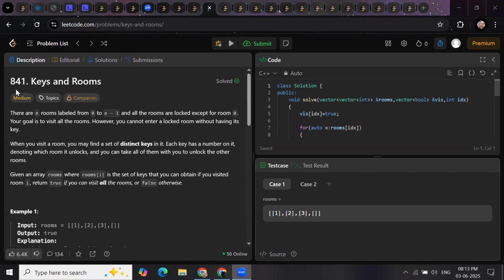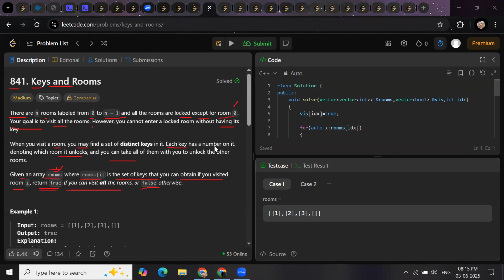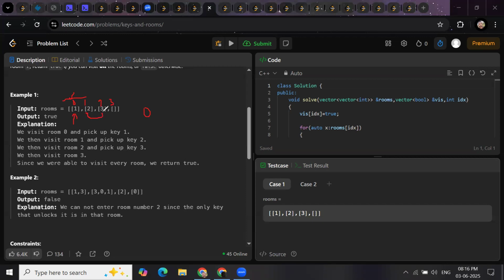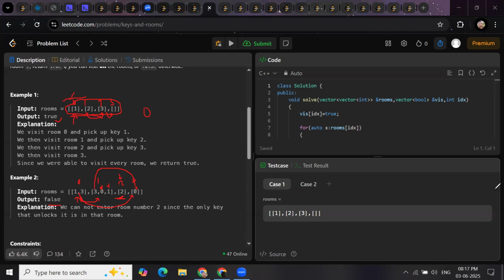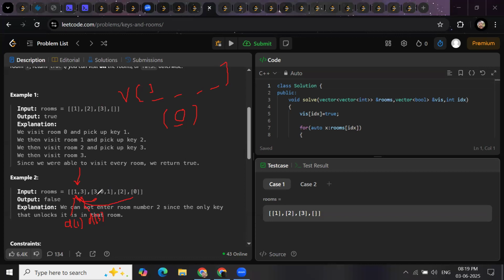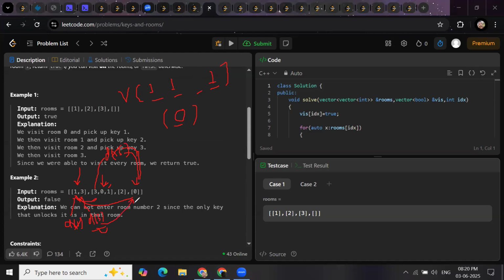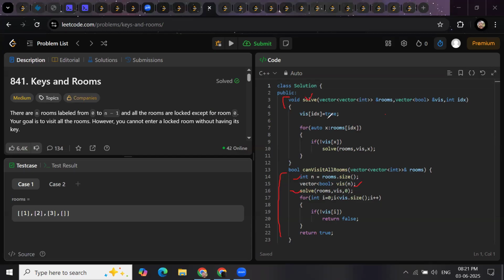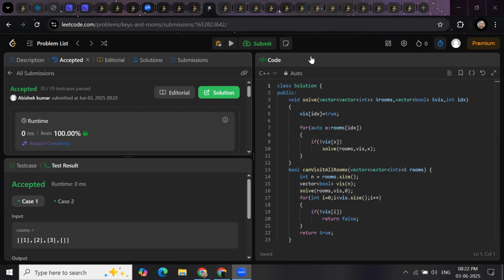LeetCode 841 | Keys and Rooms | Graph Traversal using DFS/BFS Explained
In this video, we solve LeetCode 841: Keys and Rooms, a fundamental graph traversal problem commonly asked in coding interviews at companies like Google, Amazon, and Bloomberg.

You're given n rooms, each containing keys to other rooms. Starting from room 0, the goal is to determine if you can visit every room. This is a classic example of exploring connected components using DFS or BFS.

📌 What you'll learn:
Modeling rooms and keys as a graph
Depth-First Search (DFS) approach
Breadth-First Search (BFS) alternative
How to avoid revisiting rooms using a visited set
Edge case handling for disconnected graphs

This problem is great for strengthening your understanding of graph traversal, cycle detection, and reachability, all of which are essential topics for technical interviews.